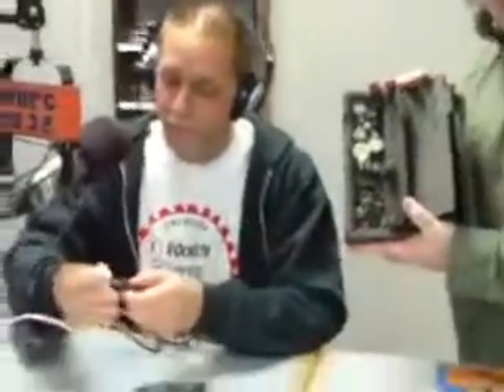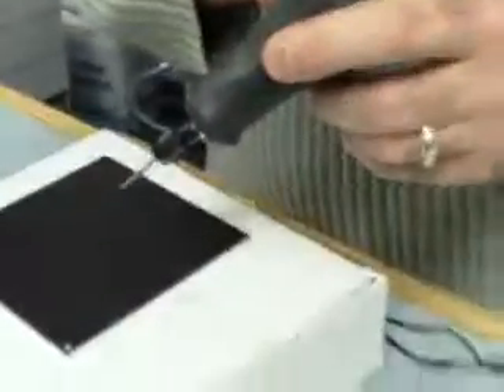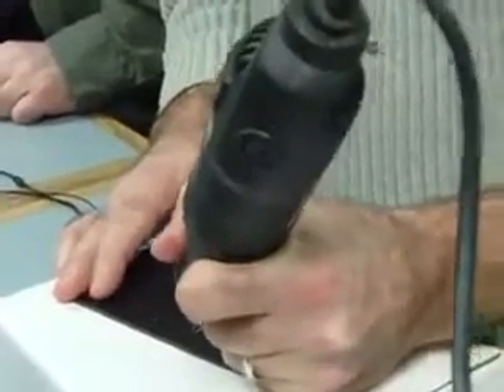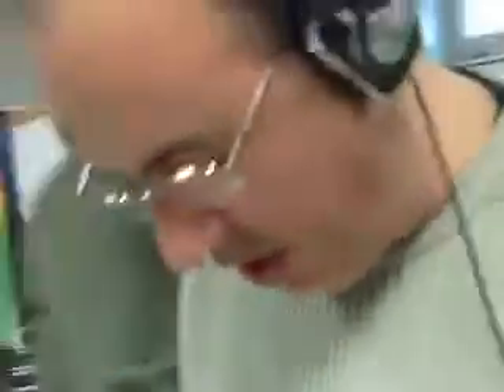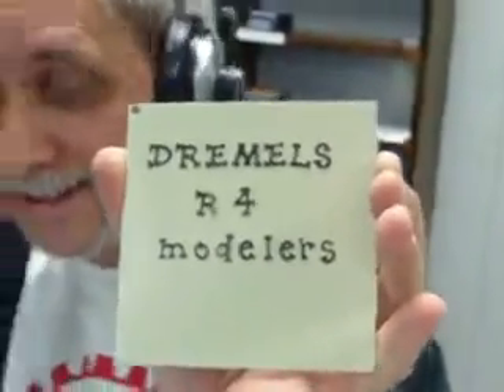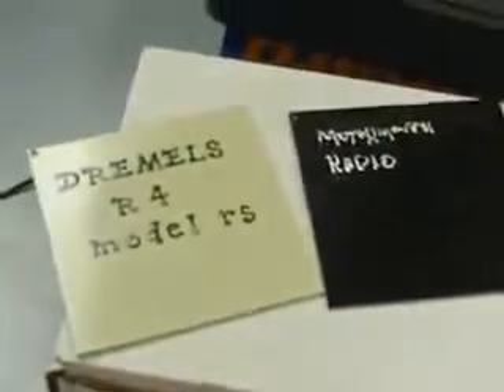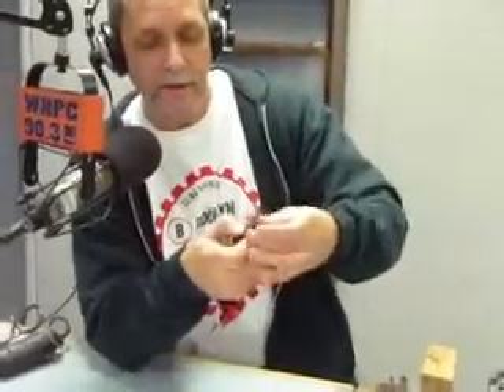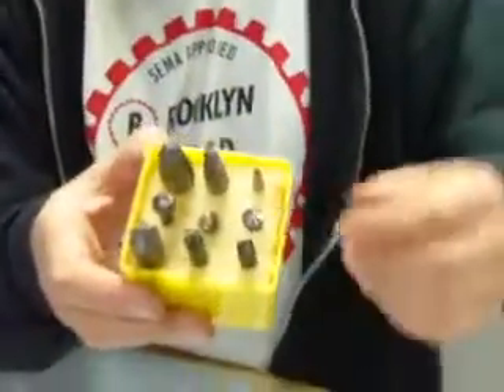Ray Guarino Lets Chris Switzer Drive His Dremel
MotorMouth Radio's favorite demonstrator, Ray Guarino shows Chris Switzer the engraving qualities of the Dremel Tool, all while they're both on the air  This time they both take turns behind the camera.